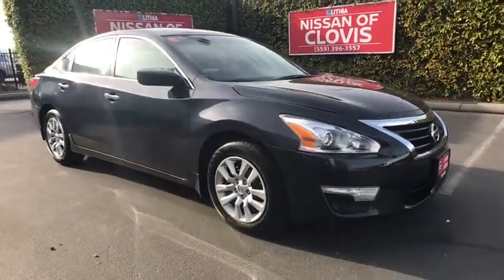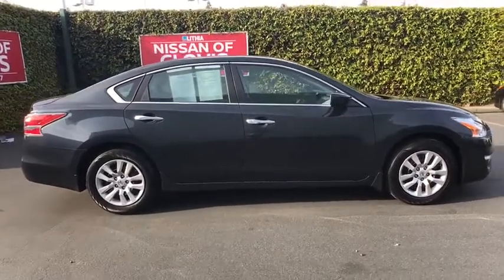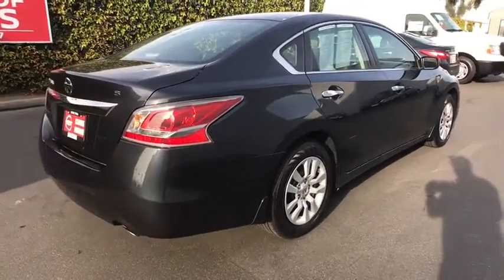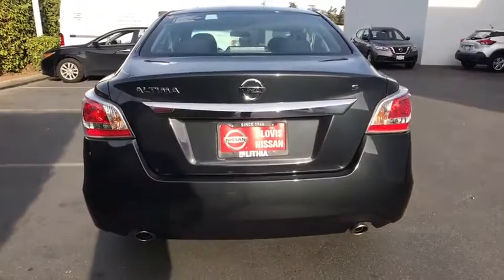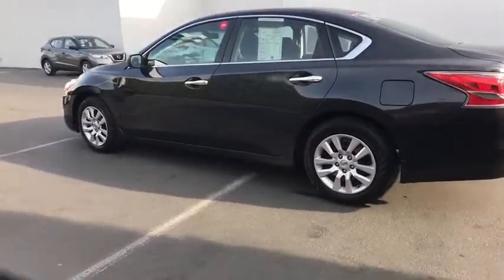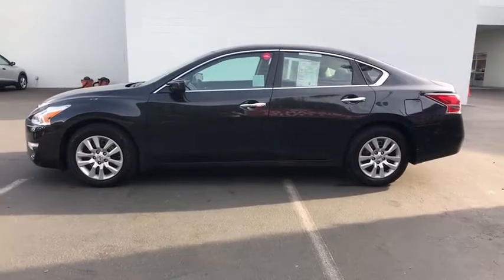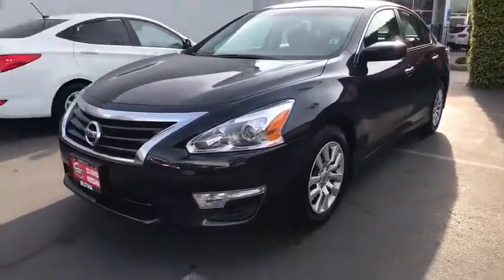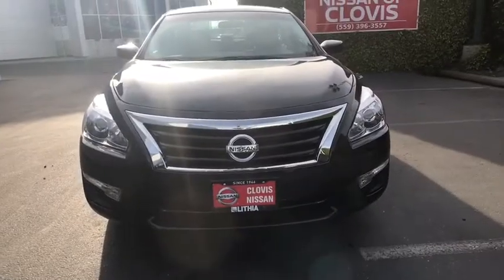2015 Nissan Altima Clovis, Selma, Fresno, Merced, Sanger, CA FC476315PLC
Storm Used 2015 Nissan Altima available in Clovis, California at Lithia Nissan Clovis. Servicing the Selma, Fresno, Merced, Sanger, CA area.
2015 Nissan Altima 4dr Sdn I4 2.5 S - Stock#: FC476315PLC - VIN#: 1N4AL3AP5FC476315

CARFAX 1-Owner, Nissan Certified, Superb Condition, LOW MILES - 7,591! WAS $16,995, PRICED TO MOVE $200 below Kelley Blue Book!, FUEL EFFICIENT 38 MPG Hwy/27 MPG City! 2.5 S trim. Auto-Off Headlights, Keyless Start, Bluetooth. AND MORE! KEY FEATURES INCLUDE: Bluetooth, Auto-Off Headlights, Keyless Start Side Head Air Bag, Remote Trunk Release, Child Safety Locks, MP3 Player, Electronic Stability Control, Bucket Seats, Brake Assist. OPTION PACKAGES: POWER DRIVER SEAT PACKAGE 6-Way Power Driver Seat. Nissan 2.5 S with Storm exterior and Charcoal interior features a 4 Cylinder Engine with 182 HP at 6000 RPM*. Prior Lease Vehicle, Just Arrived, CARFAX 1-Owner vehicle. EXCELLENT VALUE: Reduced from $16,995. This Altima is priced $200 below Kelley Blue Book. BUY WITH CONFIDENCE: AutoCheck One Owner 7-year/100,000-Mile Limited Warranty, 167-Point Inspection and Reconditioning, 24-Hour Roadside Assistance and Towing Assistance, Some of our pre-owned vehicles may have unrepaired safety recalls. Check vinrcl.safercar.gov/vin/, Rental Car, CARFAX Vehicle History Report, SiriusXM Satellite Radio with 3-month trial subscription BUY FROM AN AWARD WINNING DEALER: ***Why is Nissan of Clovis the Go-To Spot for Fresno, Madera and Visalia Drivers Seeking a New or Used Nissan Vehicle? It could be our varied and accommodating selection of new Nissan models, including the much-loved Nissan Altima, Maxima, Sentra, Murano and Pathfinder. Perhaps it's our equally vast range of high-quality, Nissan of Clovis-approved used cars. Visit our dealership at 370 W Herndon Ave Clovis, California and find out for yourself!*** Pricing analysis performed on 3/23/2019. Horsepower calculations based on trim engine configuration. Fuel economy calculations based on original manufacturer data for trim engine configuration. Please confirm the accuracy of the included equipment by calling us prior to purchase.